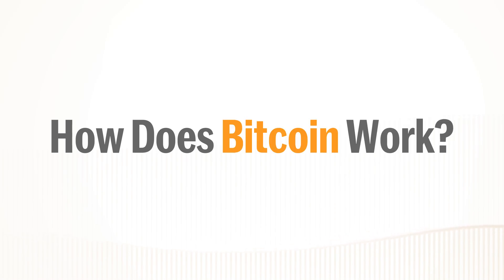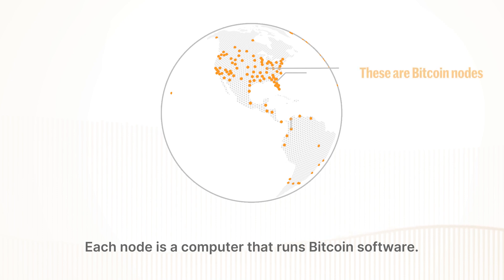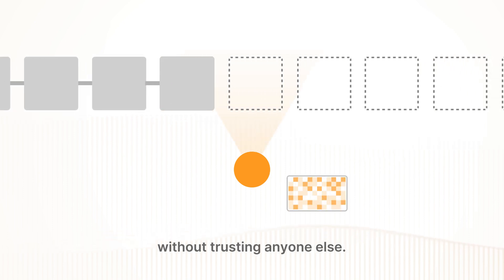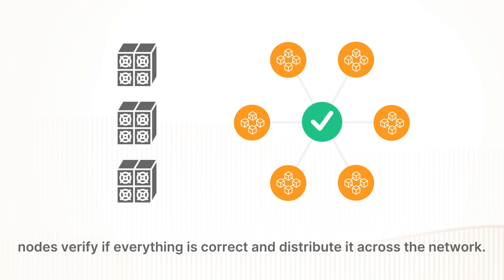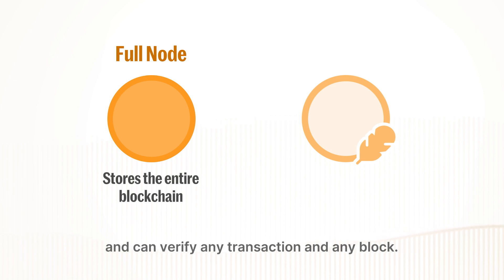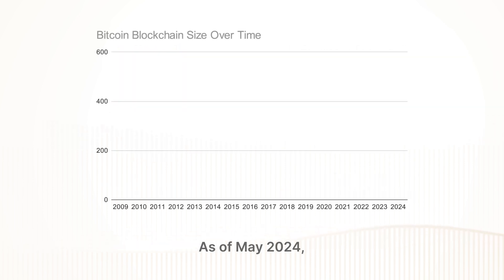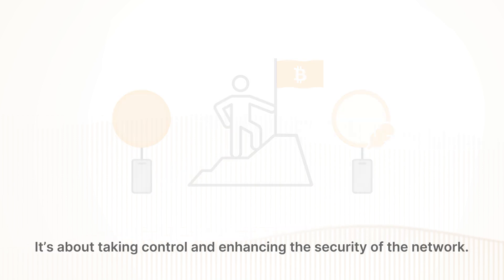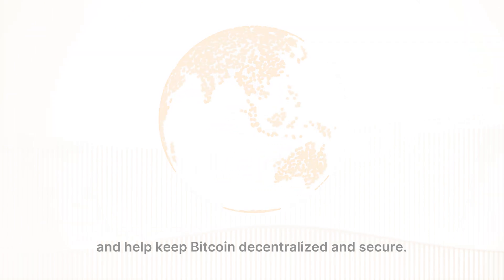How Does Bitcoin Work?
In this video we break down how Bitcoin works in a simplified way.

People often mention things like "decentralization", mining, and "blockchain" when they talk about Bitcoin, but what does all of it mean? We go over that and more.